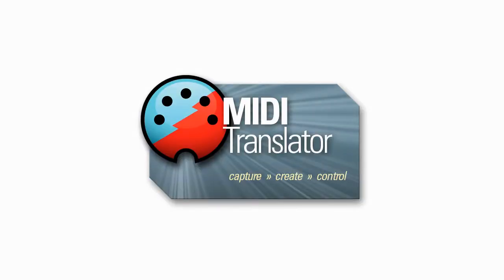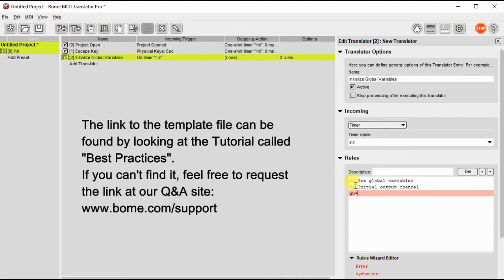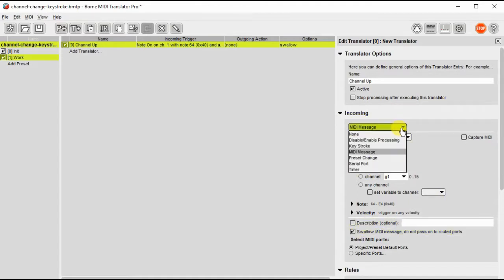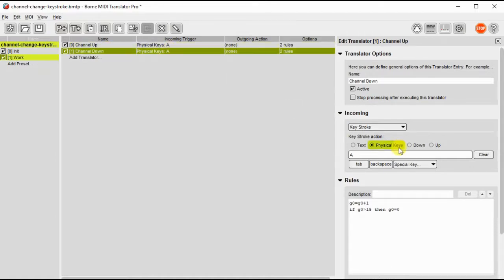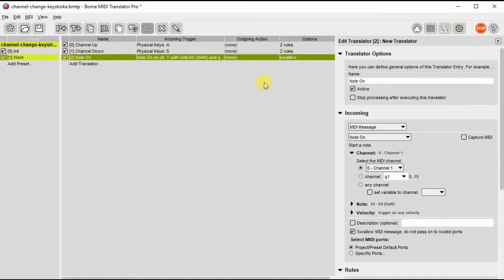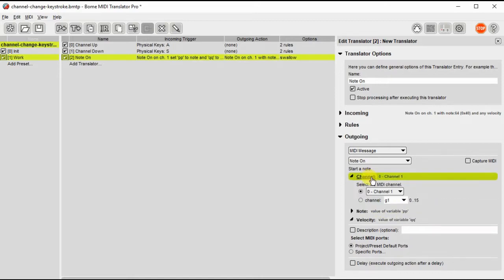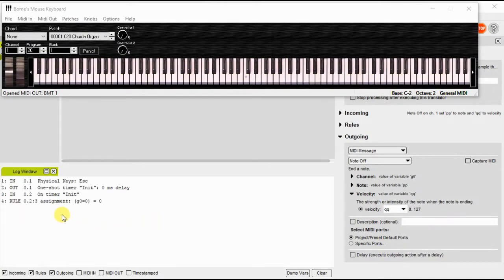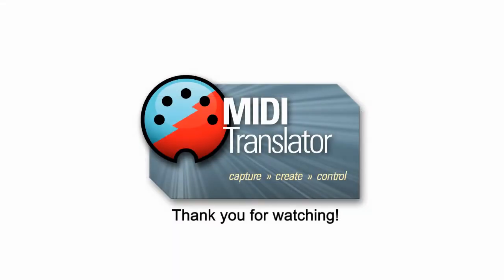Tutorial: Dynamically Switching MIDI Channel using Bome MIDI Translator Pro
Here we show how you can use your computer keyboard to switch the MIDI output channel for performance. This would work equally as well if you would like instead to use an external MIDI control surface.